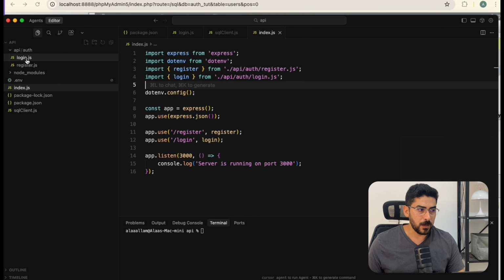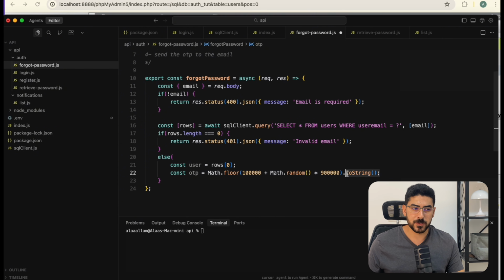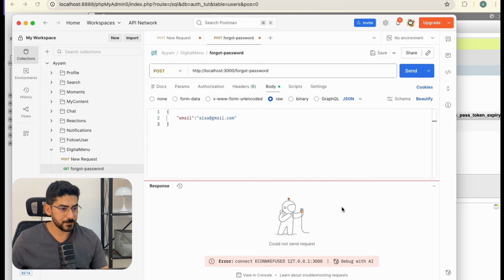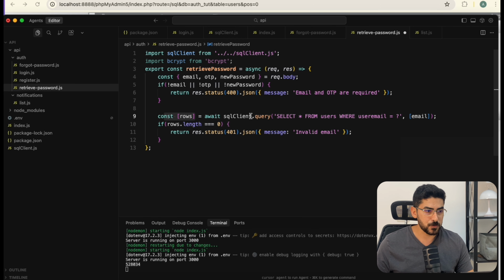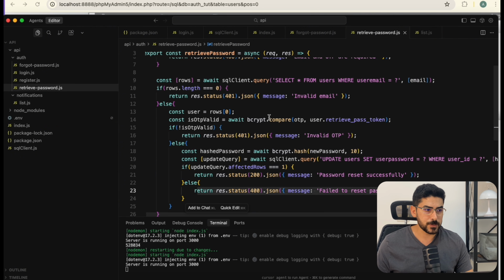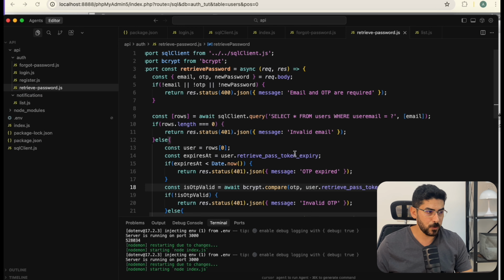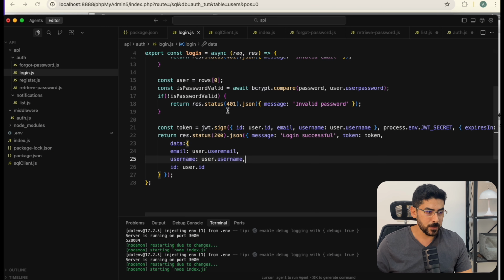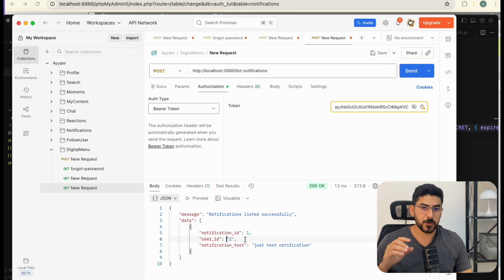Node.js Auth API (Part 2/4) | Reset Password & JWT Protected Routes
In Part 2 of our Fullstack Auth series, we're building the most critical security features for any application: a complete "Forgot Password" and "Reset Password" flow.

I'll show you how to securely generate a unique password reset token, email it to the user (using Nodemailer), and create the endpoint to validate that token and update the user's password.

Finally, to tie it all together, we'll build our first protected endpoint (the "User Notifications" route). You'll learn how to write middleware to check for a valid JWT on incoming requests, effectively using the token we created in Part 1 as a digital passport to protect our API.

In this video, we cover:

- Building the /api/forgot-password endpoint
- Generating a secure, short-lived password reset token
- Creating the /api/reset-password endpoint
- Validating the reset token and updating the password
- Building JWT authentication middleware (a protected route)
- Creating the /api/notifications endpoint as an example